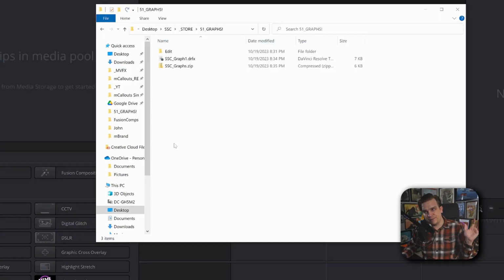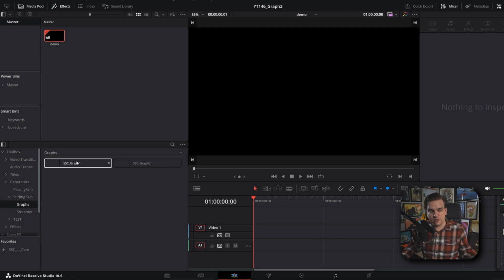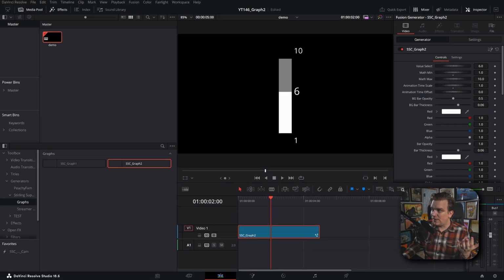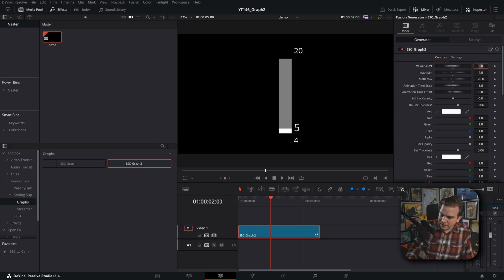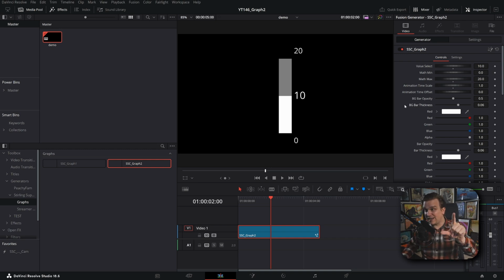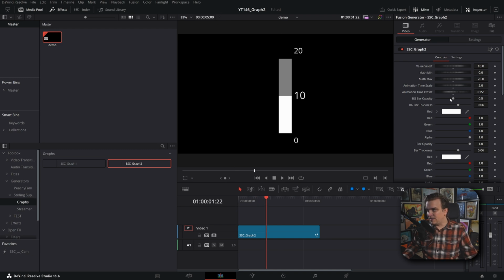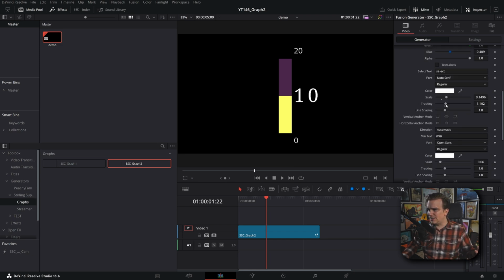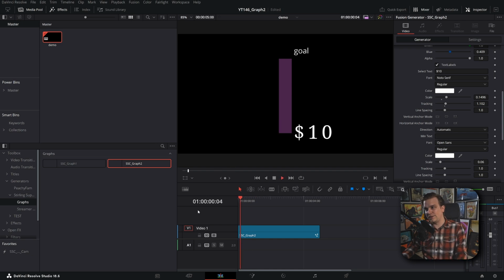MORE Graphs for DaVinci Resolve!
More Animated Graphs for DaVinci Resolve! I'm still excited for this!

NOTE: the Bar chart included here uses the new sPolygon tool and requires Resolve 18.6.